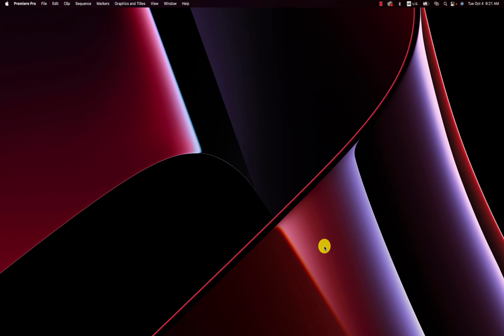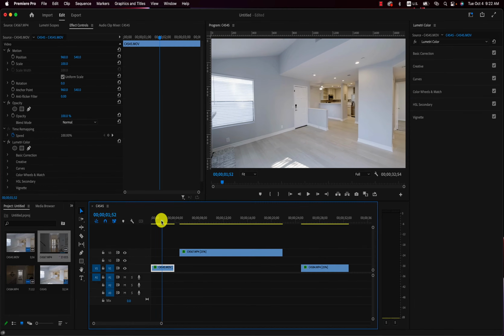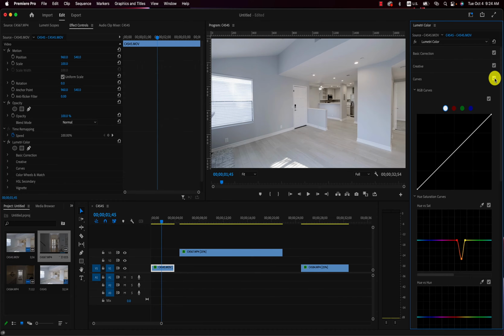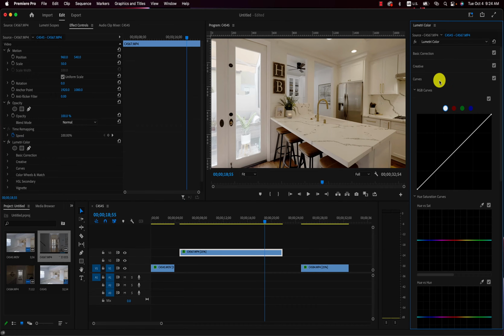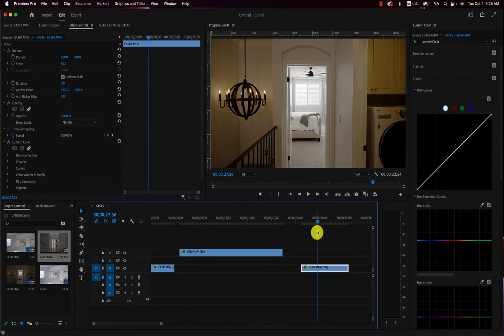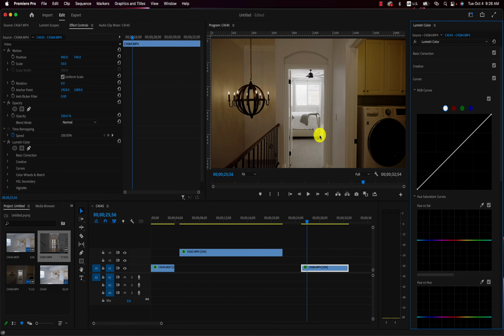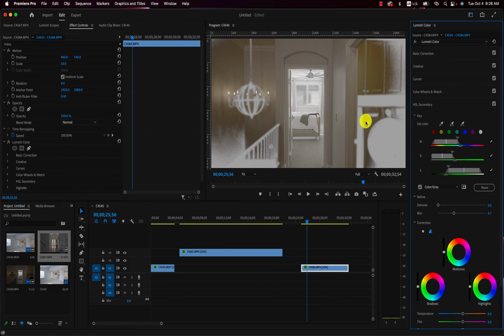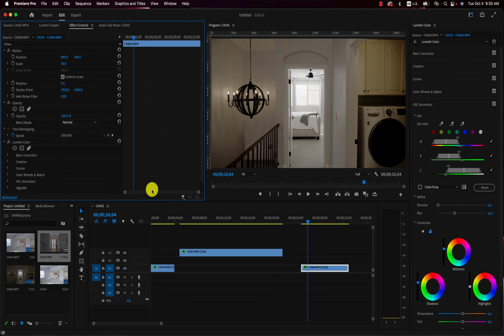Quick Mixed Color Fix Premiere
Real estate videos are a great tool for real estate agents to boost the exposure of their listing and get people intrigued and excited. Whether you are a beginner or a pro when it comes to videography or photography, this channel will provide you with tips, tricks, "How To" tutorials, and more to develop your skills and improve your work.